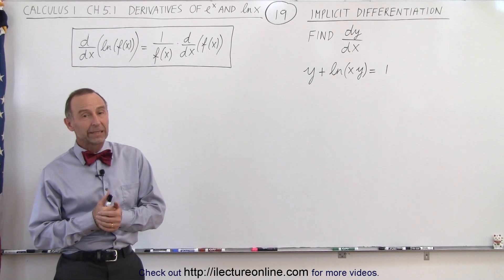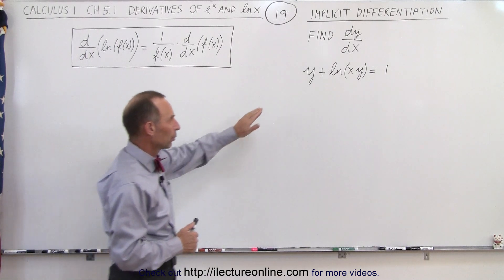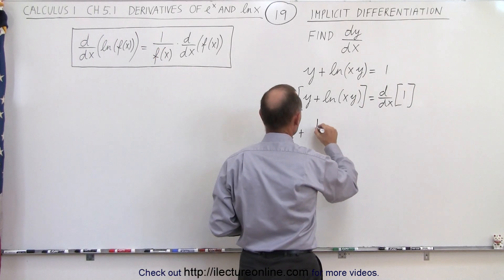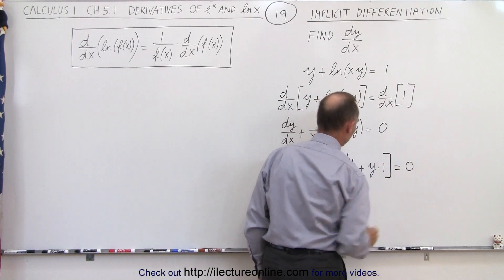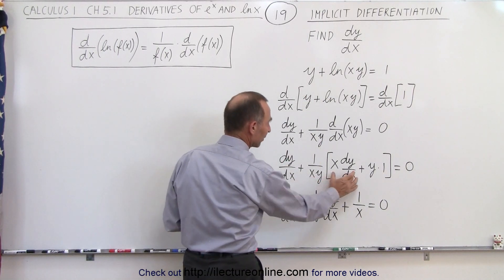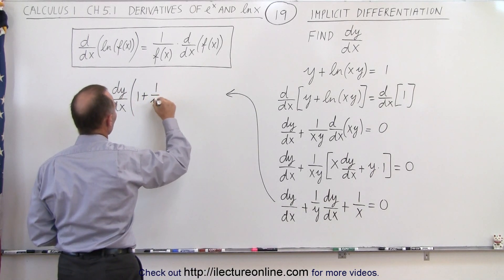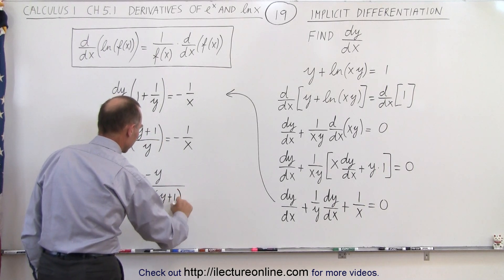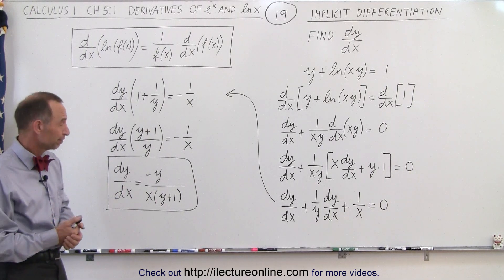Calculus 1: Ch 5.1 Derivative of e^x and lnx (19 of 24) What is Implicit Differentiation?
In this video I will use implicit differentiation to solve, dy/dx=?, of y+ln(xy)=1.